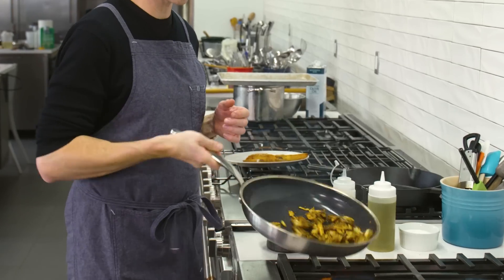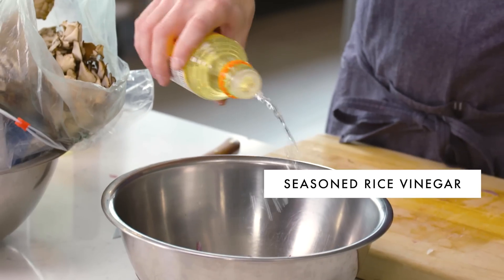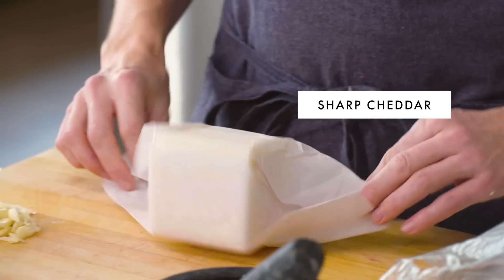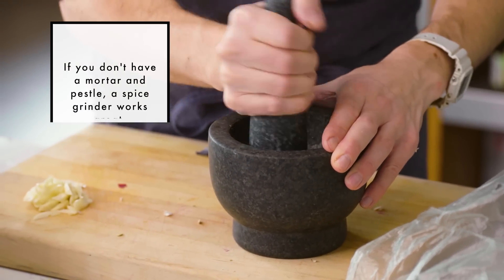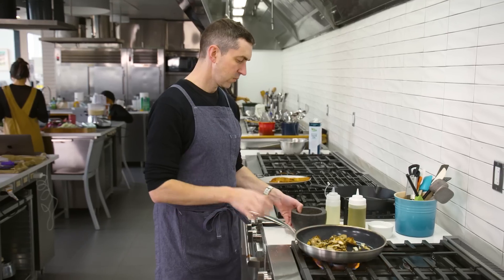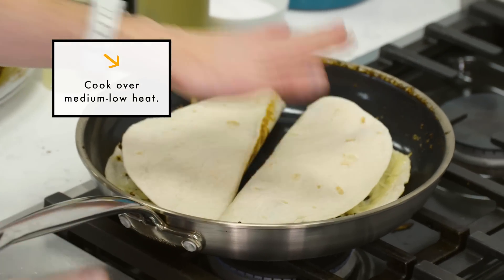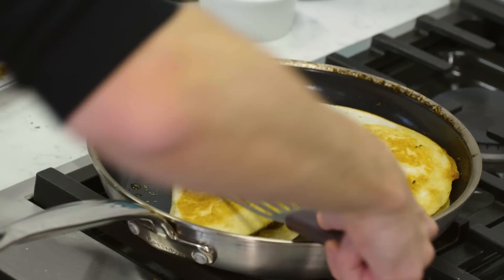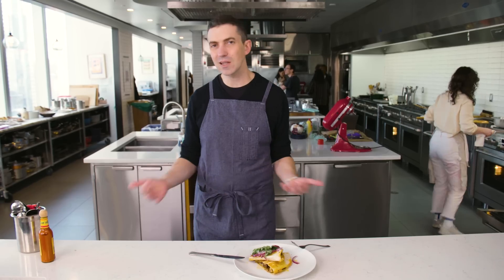Quick & Easy Crispy Mushroom Quesadillas in 15-Minutes | Bon Appétit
Join Chris Morocco in the Bon Appétit Test Kitchen as he prepares his 15-minute recipe for crispy mushroom quesadillas. When cooked whole and left to brown, the mushrooms’ edges get lacy and crisp, while their interiors relax and tenderize—they’re almost akin to braised and shredded meat.

Director: Cory Cavin
Director of Photography: Eric Brouse
Editor: Jared Hutchinson
Host: Chris Morocco
Director of Culinary Production: Kelly Janke
Producer: Halie Aaron
Culinary Producer: Jessica Do
Culinary Associate Producer: Katrina Zito
Culinary Researcher & Recipe Editor: Vivian Jao
Line Producer: Jen McGinity
Associate Producers: Tim Colao
Production Manager: Janine Dispensa
Production Coordinator: Elizabeth Hymes
Camera Operator: Jacob Robbins
Audio: Lily Van Leeuwen
Production Assistant: Justine Ramirez
Researcher: Ryan Harrington
Post Production Supervisor: Andrea Farr
Post Production Coordinator: Scout Alter
Supervising Editor: Eduardo Araújo
Assistant Editor: Justin Symonds
Graphics Supervisor: Ross Rackin
Graphics, Animation, VFX: Léa Kichler

0:00 Crispy Mushroom Quesadillas
0:39 Gather materials
1:08 Make pickles
1:15 Slice onions and toss with salt and vinegar
1:44 Mise en place
1:47 Slice garlic
2:18 Prep mushrooms
2:47 Grate cheddar
3:04 Cook mushrooms
3:05 Heat oil over medium-high heat
3:13 Add mushrooms and let cook undisturbed until browned
3:27 Grind spices
3:38 Grind cumin, coriander, oregano, fennel, and paprika
4:24 Toss mushrooms and season with salt
5:10 Add garlic and toss
5:23 Add ground spices and butter
5:28 Cook, tossing often
6:07 Season with more salt
6:00 Transfer mushrooms to plate
6:10 Rinse skillet
6:13 Cook quesadillas
6:15 Assemble quesadillas in pan
6:30 Cook both sides over medium-low heat
7:03 Pick cilantro
7:58 Plate and top with hot sauce
8:25 Enjoy!